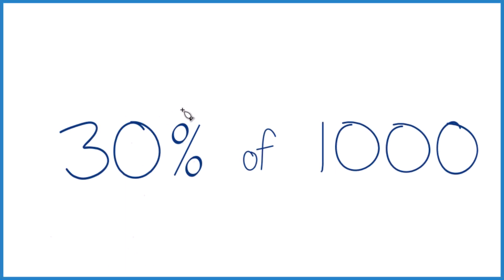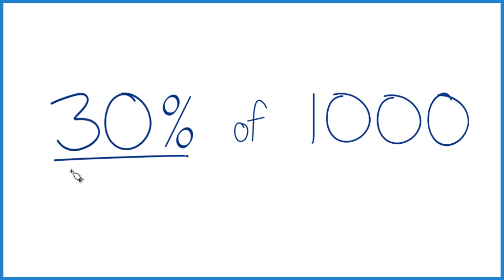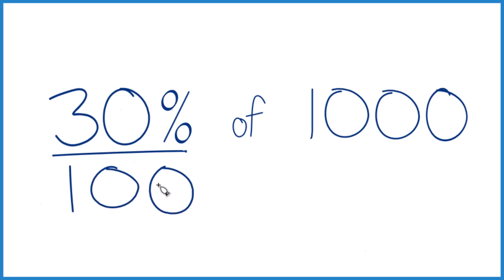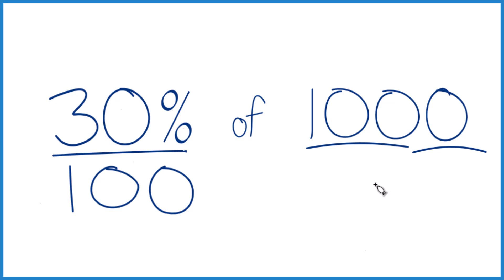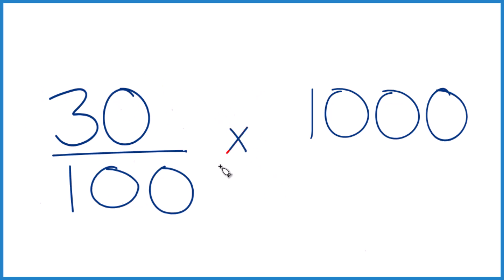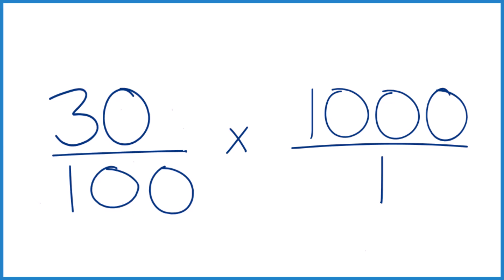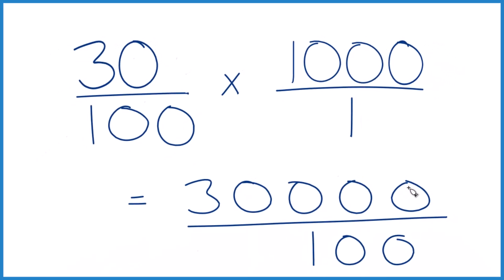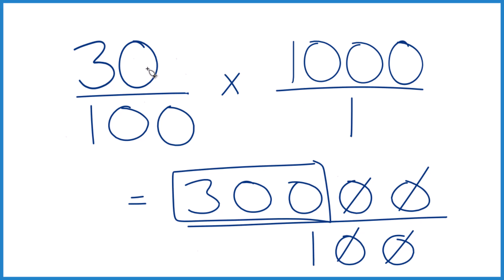How to Calculate 30% of 1,000 (Thirty Percent of One Thousand)